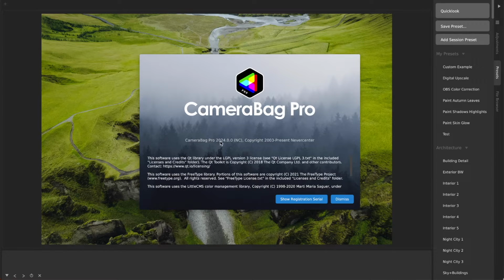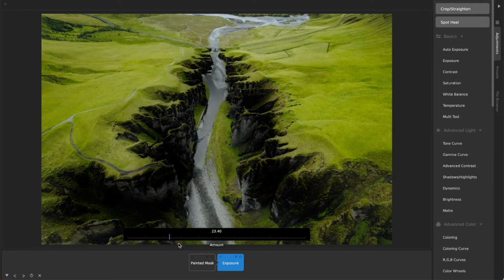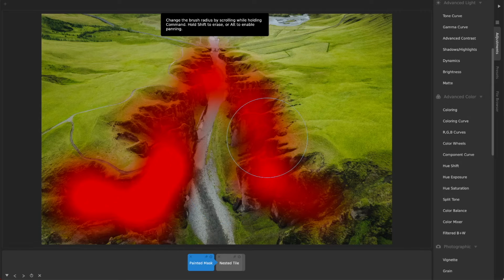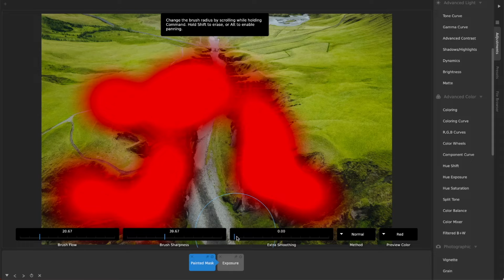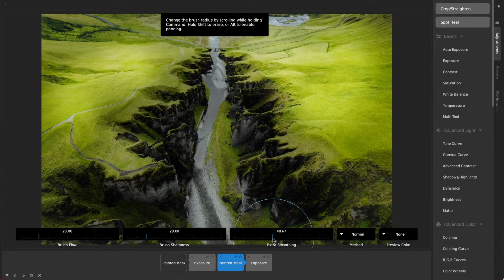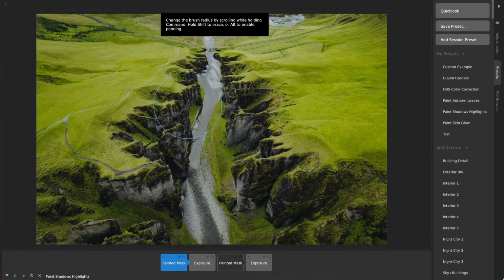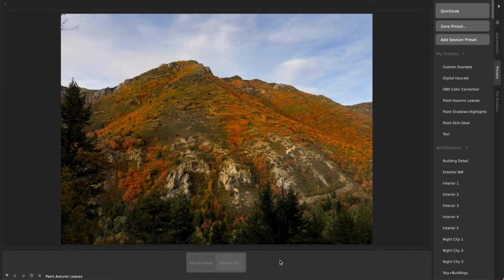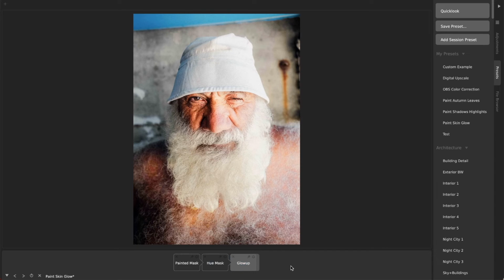CameraBag 2024.0 — Now with a powerful new Painted Mask feature!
Say hello to the newly-released CameraBag 2024.0, which includes a powerful new feature long-requested by users: paintable masks that allow you to paint any effect or filter on select portions of an image! Grab the update and check out the video below for details on how it works (and upgrade for a discounted price if it's been more than a year since you last purchased CameraBag)!

(As always, this is a *free update* for all license holders who purchased/upgraded from our site within the last year.

The new Painted Mask adjustment tile is found in the Masks section of the Adjustments tab. As with other masks, simply place it to the left of any adjustment tile (or nested group of adjustment tiles), and those adjustments will then only apply to the portions of your image that you have painted with the mask. Set the mask's Preview Color to None to see the effect applied in real time while you paint!

When you select the Painted Mask tile in your tray, a brush tool becomes activated in your canvas. Paint in the mask with the left mouse button, erase by holding Shift while using the left mouse button, and adjust the brush radius by holding Command/Control while scrolling up and down.

Especially powerful is the ability to save masked adjustments as presets, so you can quickly call up common adjustments you might want to paint onto portions of an image and get painting right away without having to do any setup!